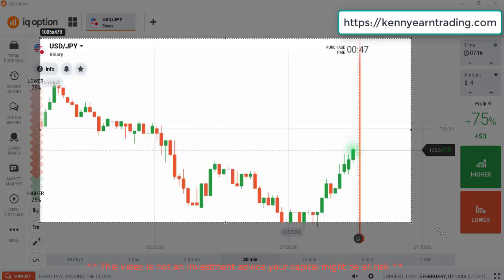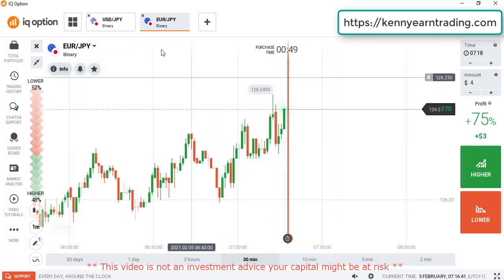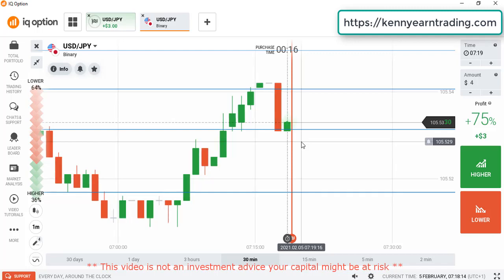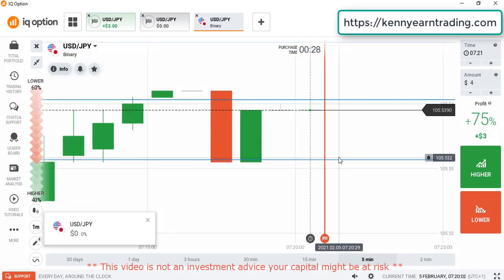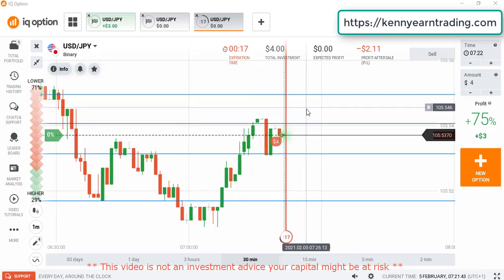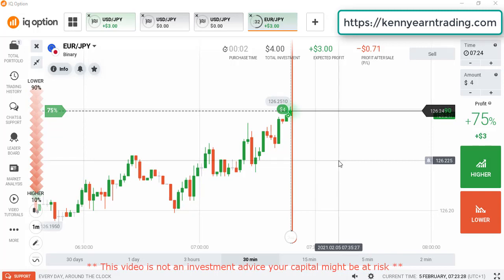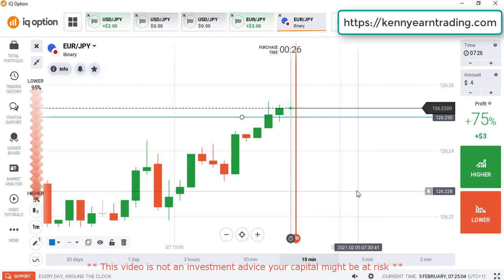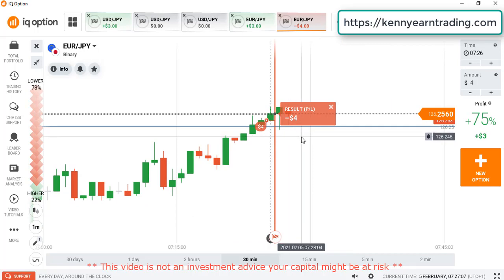Candlestick Psychology in a Bad Market Condition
In this video, I would tutor you on how to predict the next market direction and candlestick using Candlestick Psychology and Pure price action, to help you make consistent profit in binary options trading. It’s the best iq option Strategy ever, simple, and smart.

Never miss a daily video about making consistent profit in IQ option trading.

Daily Quote: “👉🏼Excellence in analysis is not obtained in the doing, it is founded on the logic & confidence in knowing when to not do anything.  If you don't understand this, you are the "mark".🔥 - Michael Huddleston-

Do Well to “Comment”, "Like" and "SHARE" this video with all your friends.